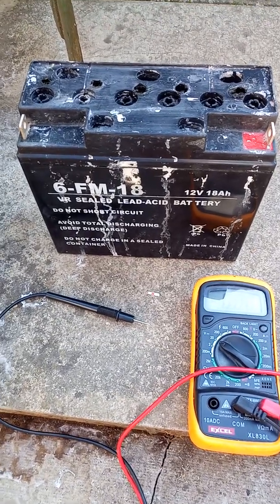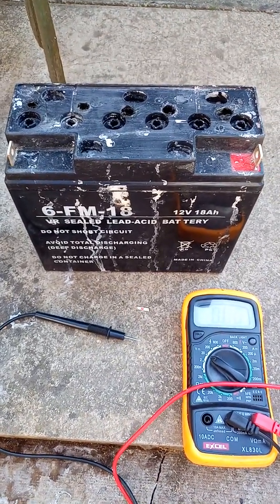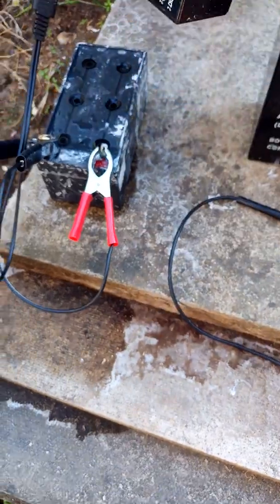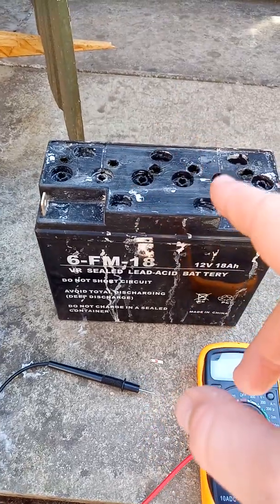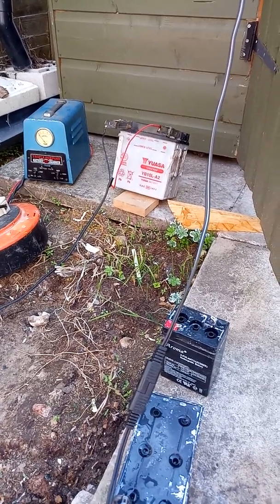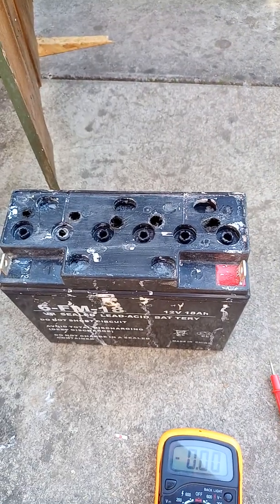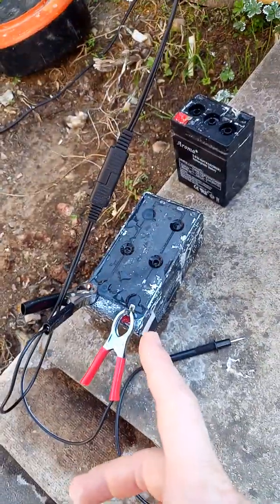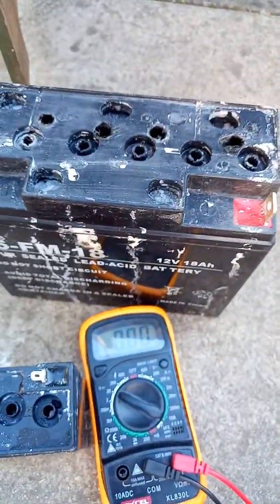Restored junk battery to Lifelong again. And be re-use(1)